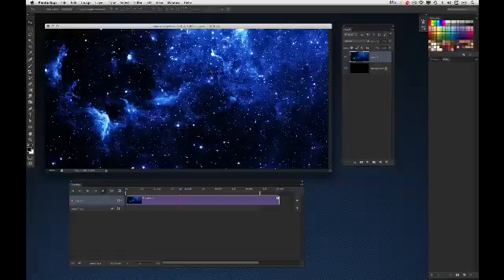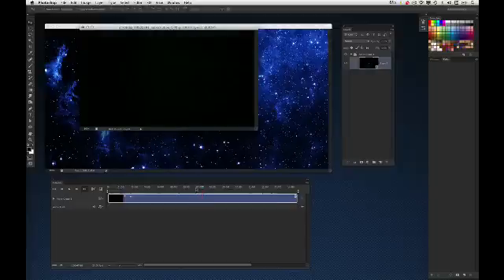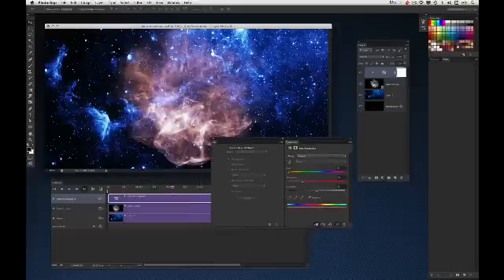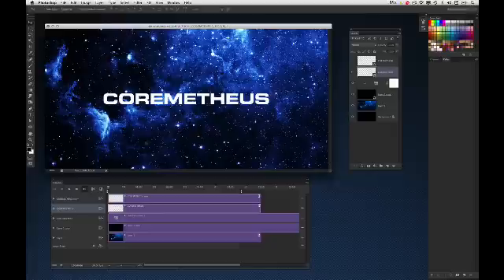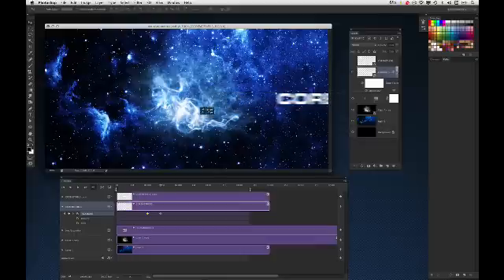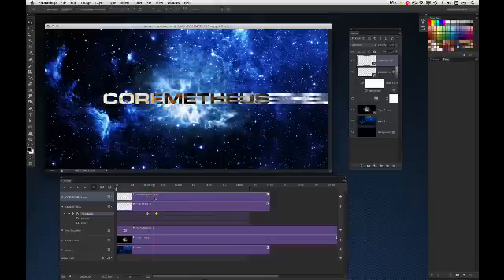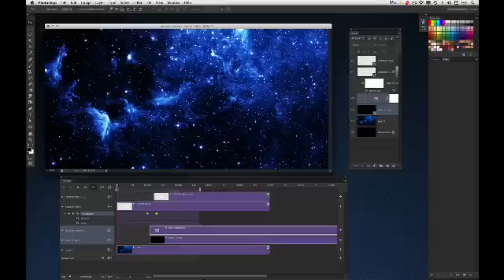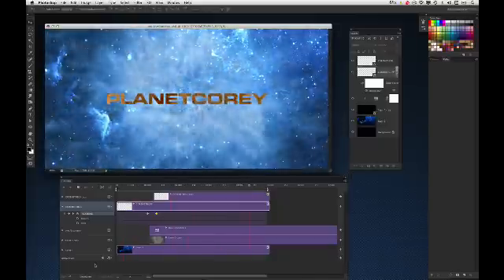Photoshop CS6 Tutorial | Motion Graphics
Today we are going to create motion graphics entirely in Photoshop CS6. Now with video and animation capabilities in both Standard and Extended versions, getting Hollywood style motion graphics is getting that much easier. In this example we will combine still images with video clips and some custom animation to create a Sci Fi title effect in a matter of minutes. Be sure to experiment with your own effects and see where your imagination take you! Enjoy!